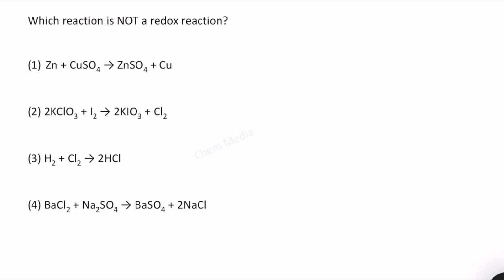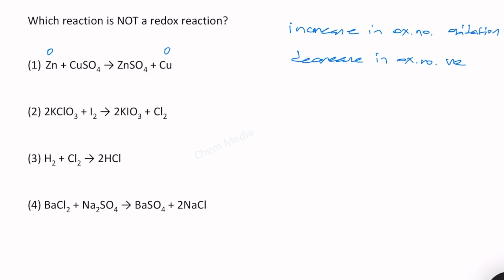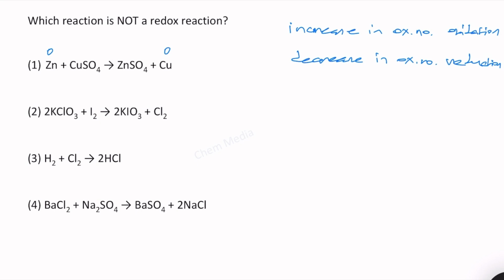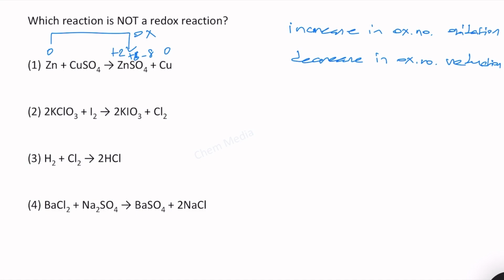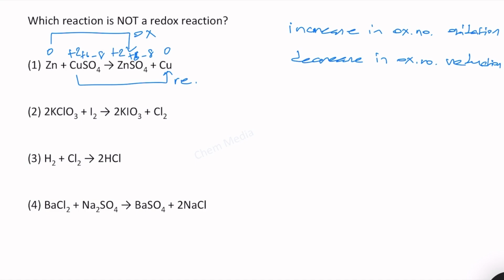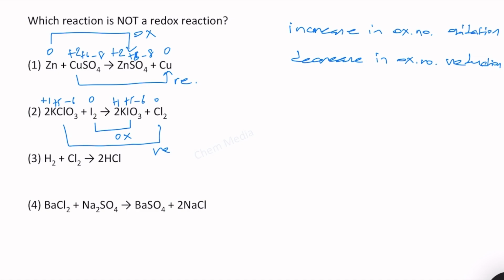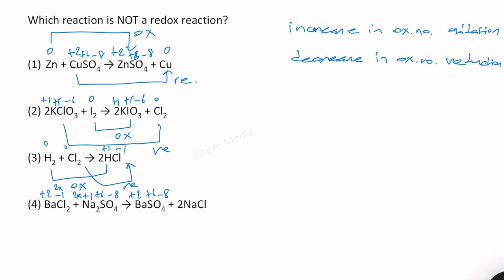Which reaction is NOT a redox reaction? | NEET 2024 | Oxidation No.| Basic Calculations in Chemistry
Which reaction is NOT a redox reaction?

(1) Zn + CuSO4 → ZnSO4 + Cu

(2) 2KClO3 + I2 → 2KIO3 + Cl2

(3) H2 + Cl2 → 2HCl

(4) BaCl2 + Na2SO4 → BaSO4 + 2NaCl